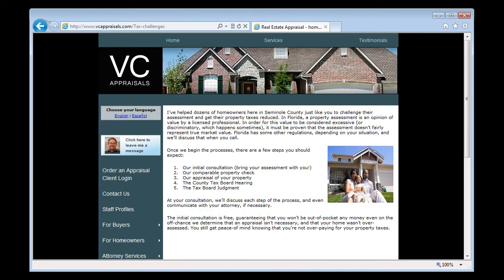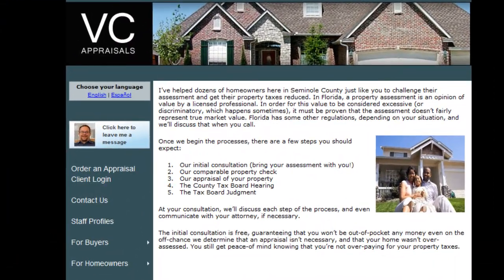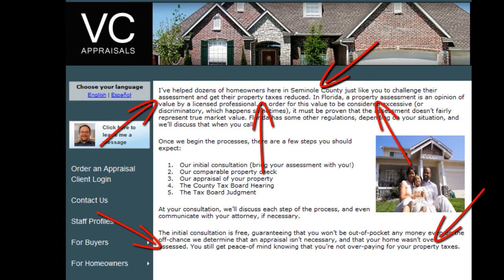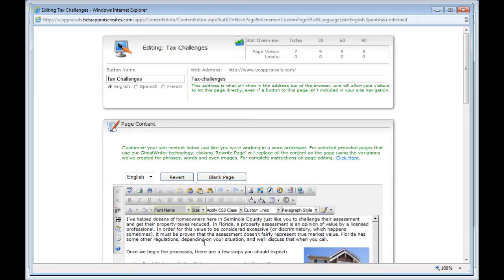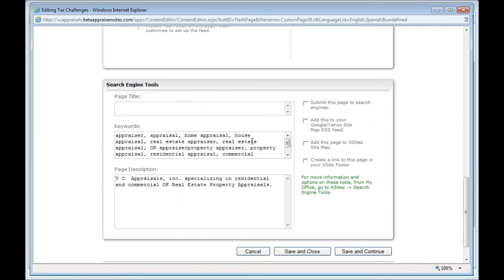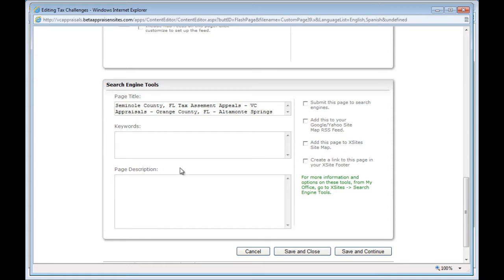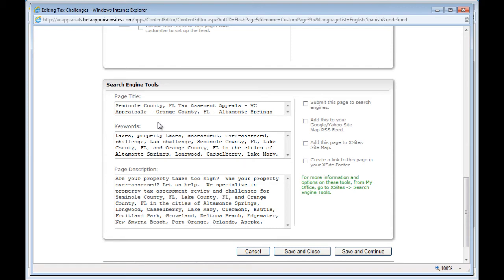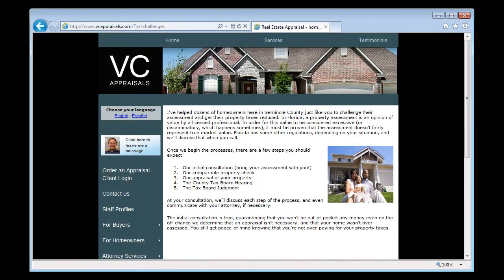Appraiser Tech Tip: Making a webpage rank higher in Google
It's important when you have a non-lender specialty that you promote your web pages about that specialty.  In this example, you've built a custom web page dedicated to helping local homeowners understand the process of challenging their tax assessments.  But it's all for nothing if potential clients can't find you in Google by the right search terms.  XSite makes optimizing your web pages for Google remarkably simple.